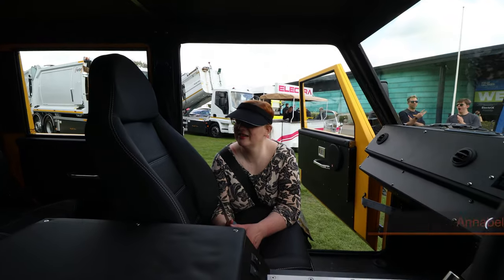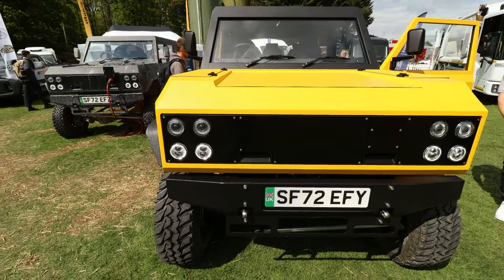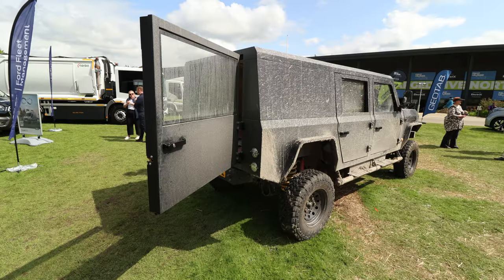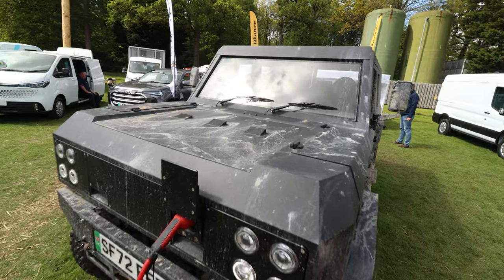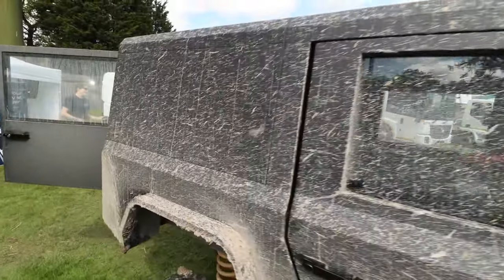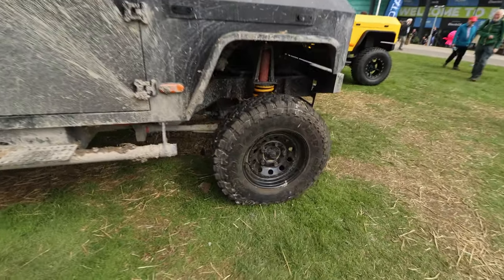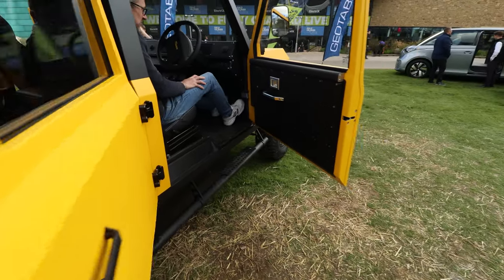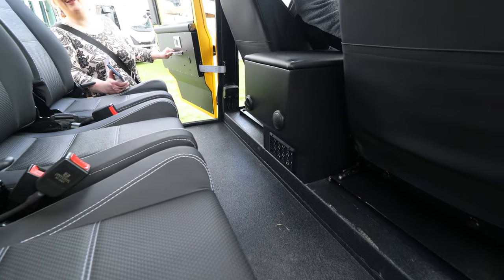The UK's Cybertruck? | Munro Mk1 Electric Off Roader 4x4 Ineos Grenadier Challenger?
This is the Munro Mk_1 – a purpose built fully electric 4x4 – made in Scotland, yes Irn Bru country – as it goes Ineos have been testing the Grenadier have been testing, and as we know from our own adventures, challenging terrains are everywhere. In Munro's own words, 'it’s comfortable yet bulletproof!'

It's a beast and is kitted out with permanent all wheel drive, built on a ladder frame chassis and comes with optional diff lock – front and rear, electric or air!

The new electric Land Rover Defender? it’s certainly a sight to be seen, and in the flesh, it’s massive presence cannot be denied. Ben and I thought it looks like an electric Humvee crossed with a Hummer, and we cannot wait to see what it’s capable of…

There are two batteries to choose from – a 61.2 or an 82.4kW, offering a range that goes from 112 up to 190, depending on the trim you choose and the conditions you drive in, and they produce between 600 and 700 Nm of torque and deliver between 294 and 375 BHP.

You can also tow with them – and although this does drop how much range you will have – it still gets the job done, with a towing capacity of 3.5 tonnes, and it can carry up to a tonne on the bed.

Rapid charging will get you from 15 to 80% in as little as 36 minutes using a DC charger of up to 100kW’s and even if you use a 50 kW charger, you can still get up to 80% in 46 minutes for the Utility and 61 minutes for the Range and Performance Trims.
You can accessorise to your hearts content, as there are multiple options available.

Utility @ £59,994.00 – range 112-141 miles, a 294 BHP, 220kW motor & 61.2kW battery + 600 Nm
Range @ £71,994.00 – range 152-190 miles, 294 BHP, 220kW motor & 82.4kW battery + 600 Nm
Performance @ £83,994.00 – range 152-190, 375 BHP 280kW motor & 82.4kW battery + 700 Nm